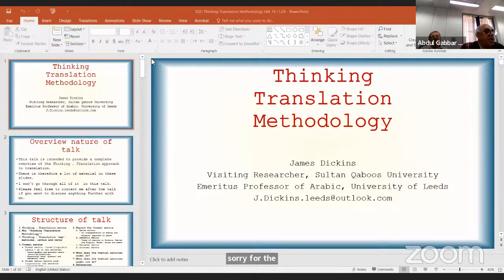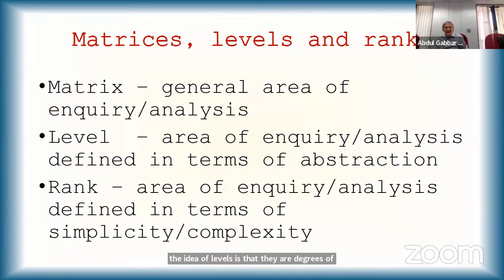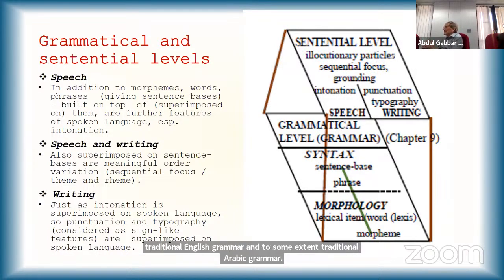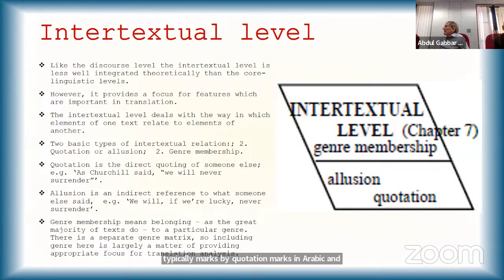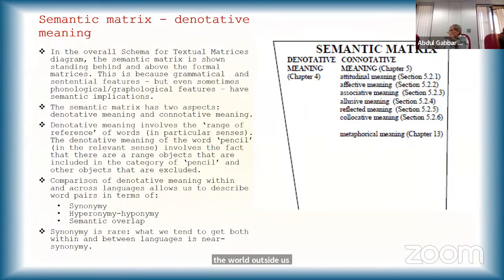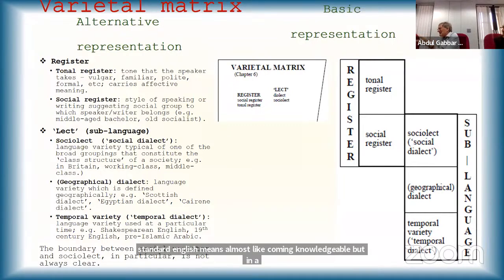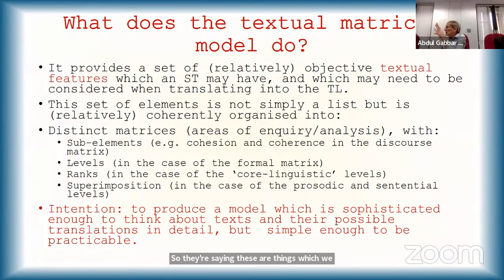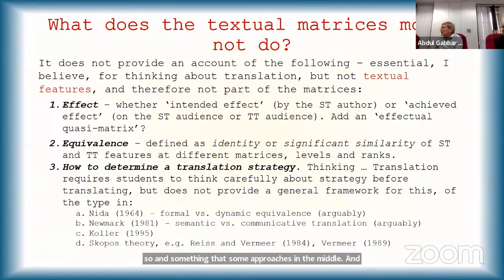Lecture: Thinking Translation Methodology